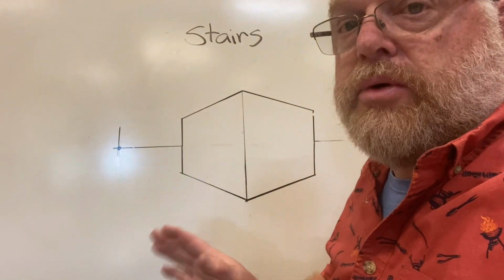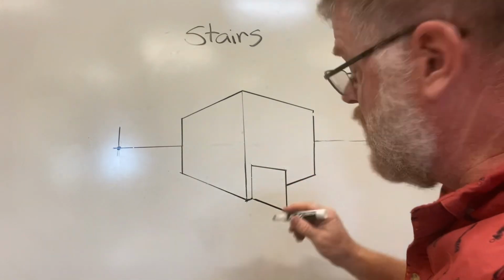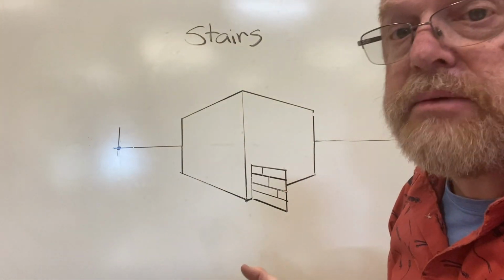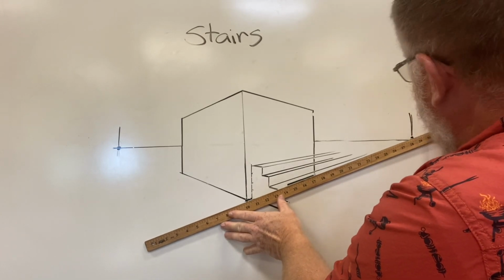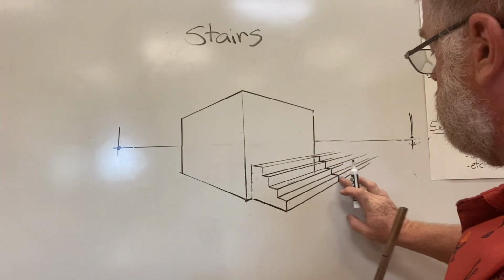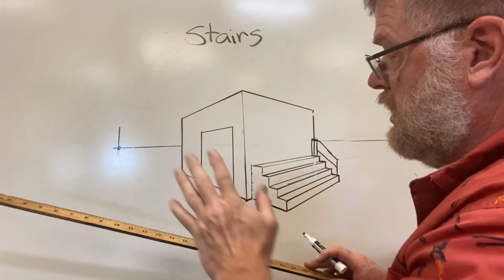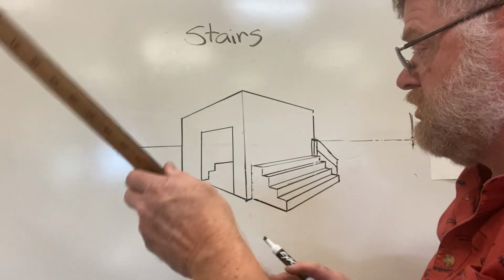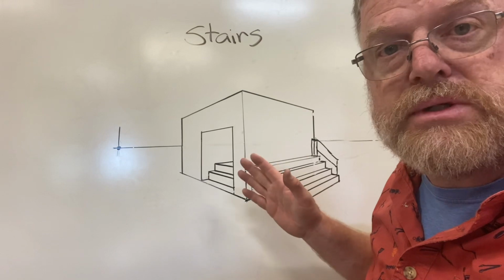2pt Perspective Street Corner Drawing “Stairs”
2 different methods for drawing stairs